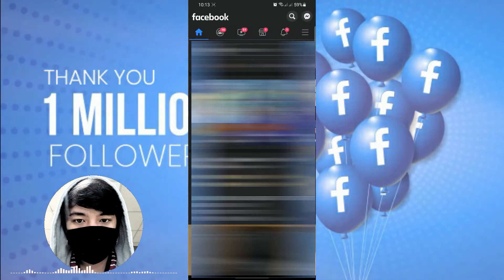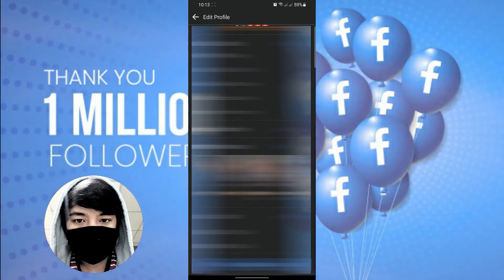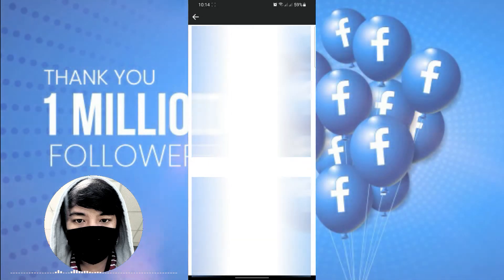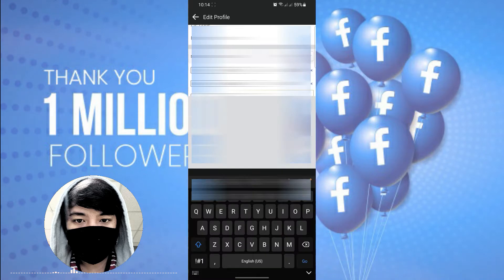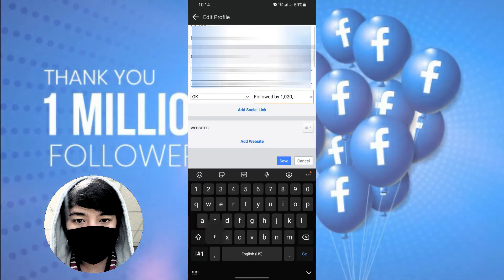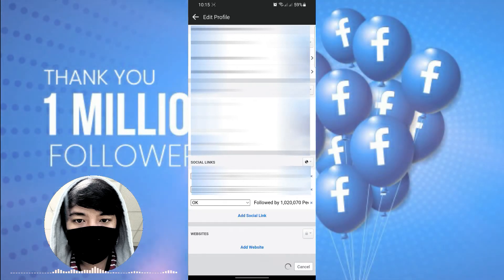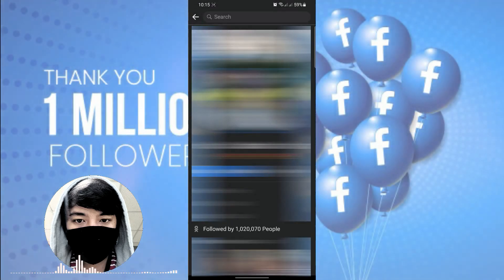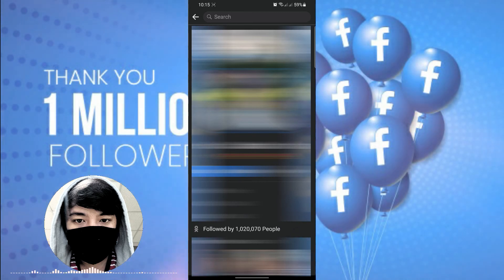How to get Million Followers on Facebook in 3 minutes | For FUN only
Always check pinned comment.